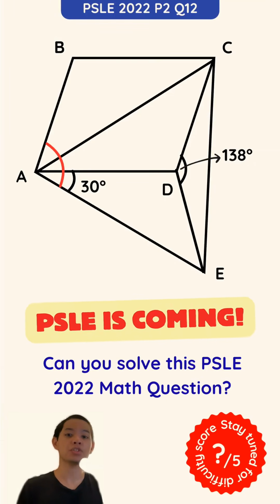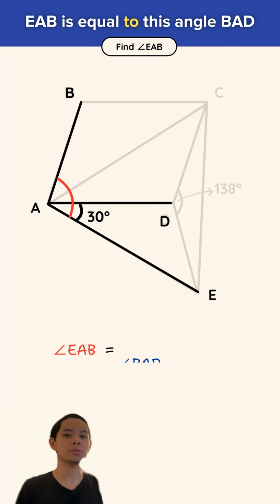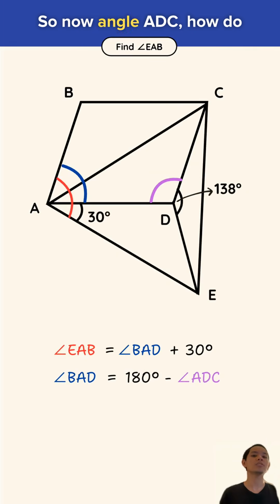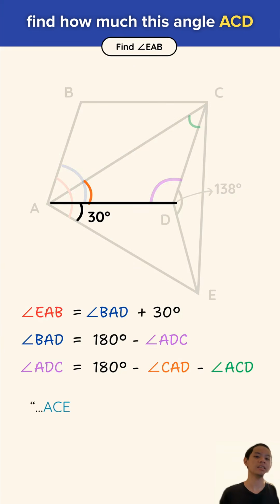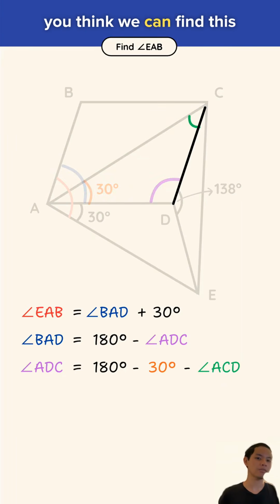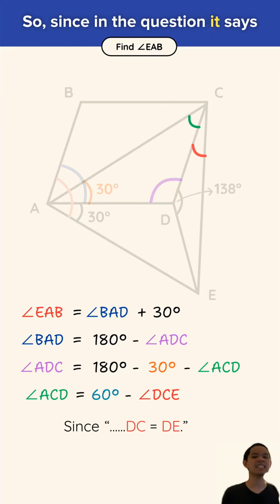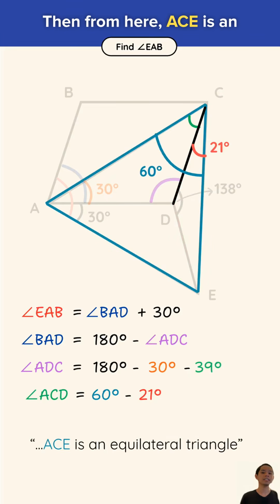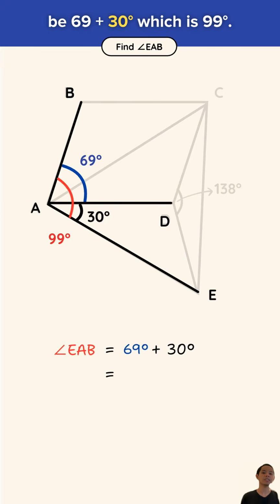Solving a Complex PSLE 2022 Geometry Question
PSLE math questions, especially those involving geometry, can often seem daunting. This video provides a detailed, step-by-step solution to a challenging PSLE 2022 question. We walk you through how to apply the properties of parallelograms, equilateral, and isosceles triangles effectively. Understand each step of the logic to help your child approach complex problems with confidence and precision. This practical guide aims to demystify geometry for parents and students alike.